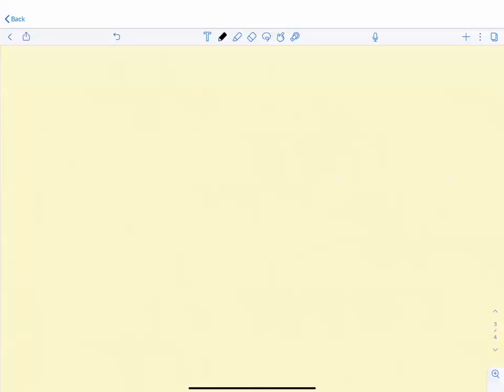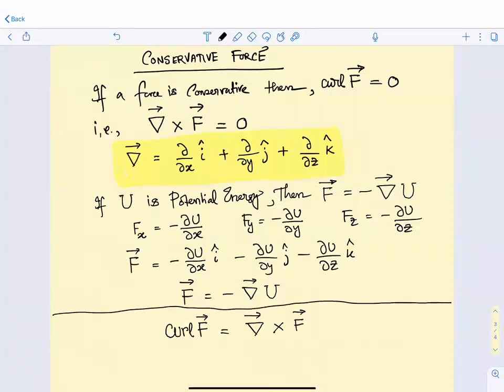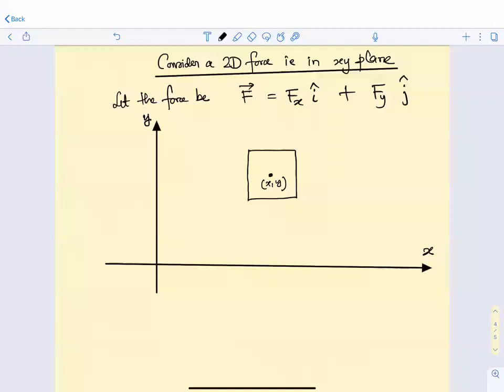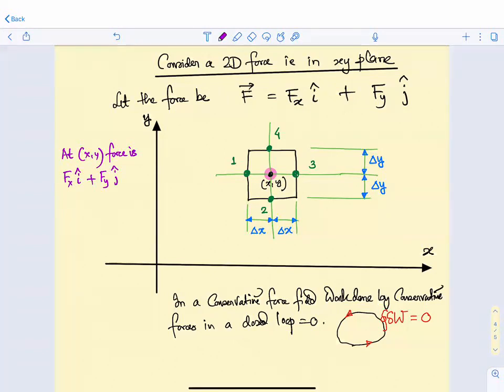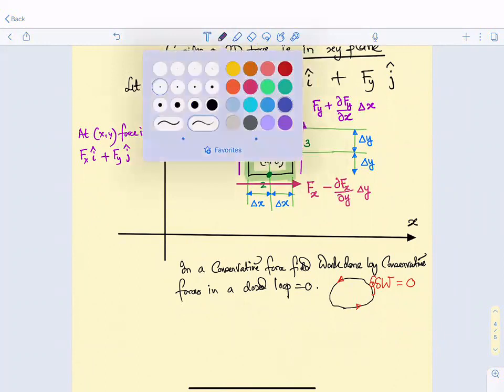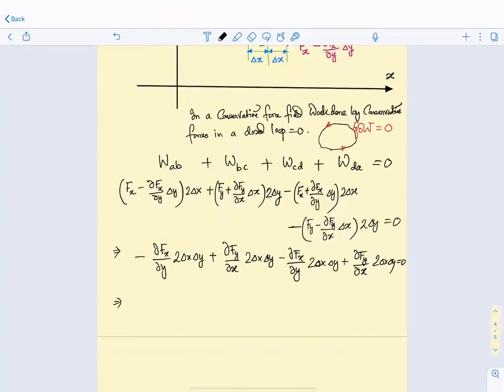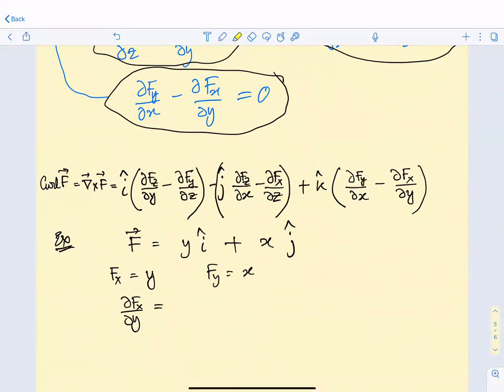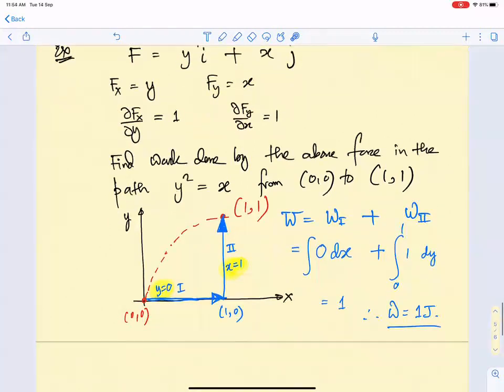Curl of Force Vector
Curl of Force is zero if the force is conservative, the video expains and proves the above mentioned fact.